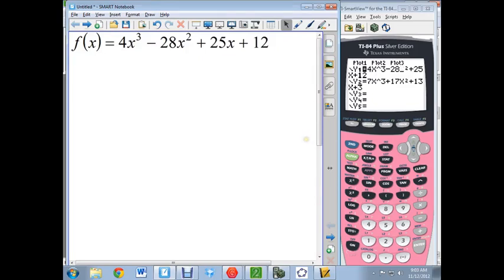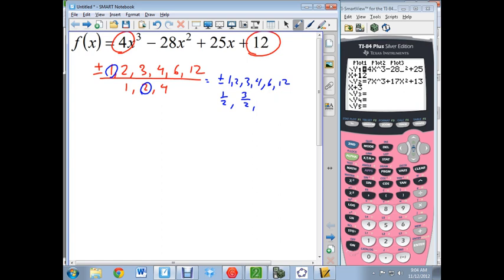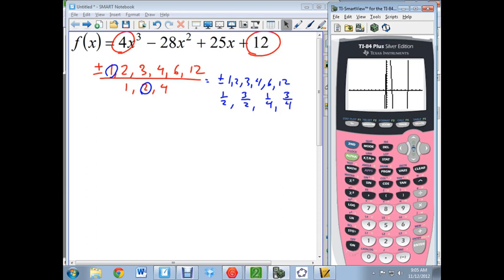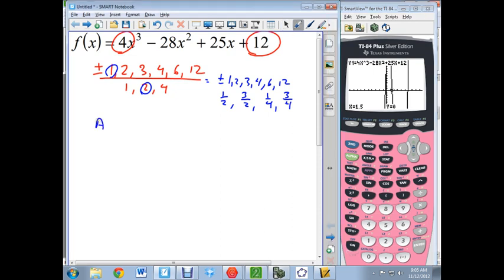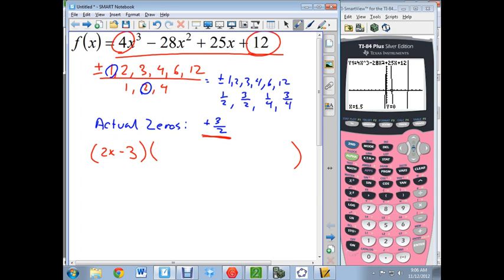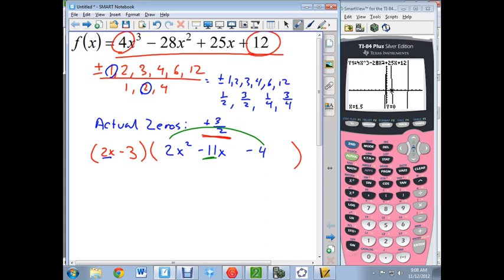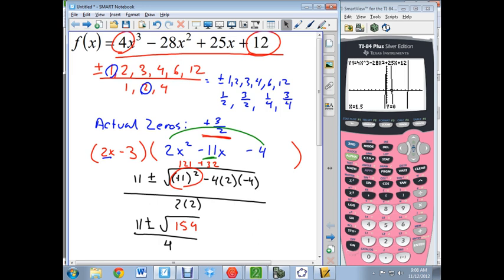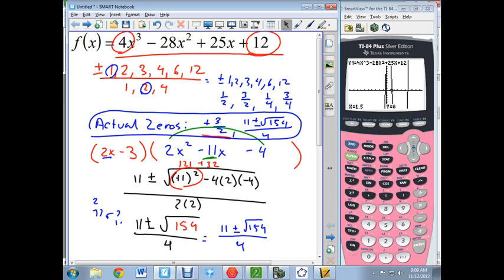Roots using Rational Root Theorem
Factoring and finding roots of a 3rd Degree polynomial using the rational root theorem